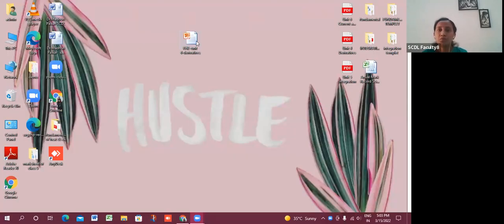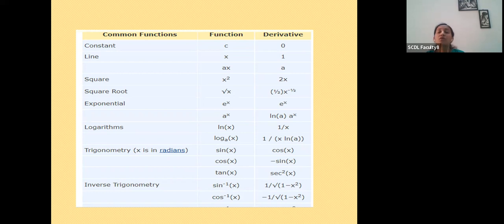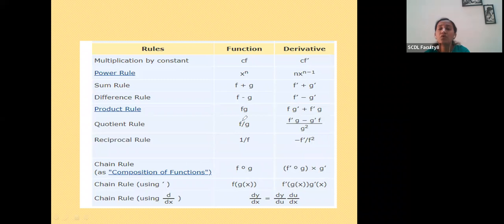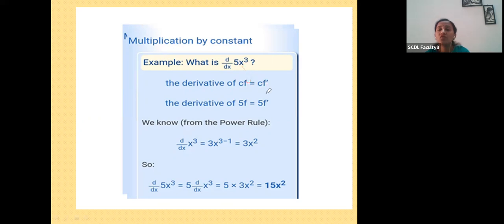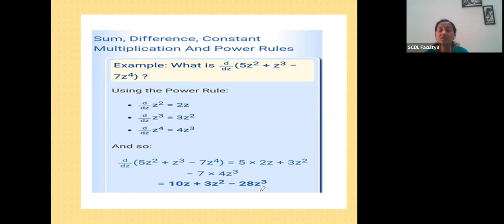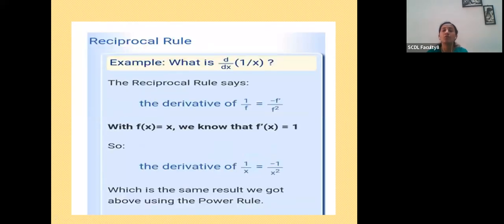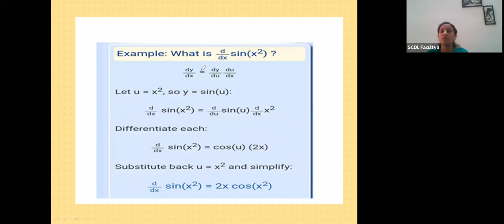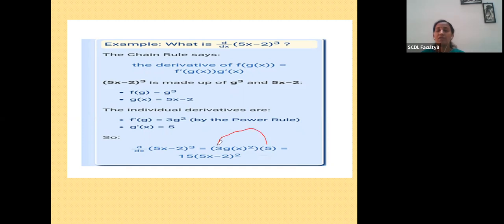Derivatives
types with example